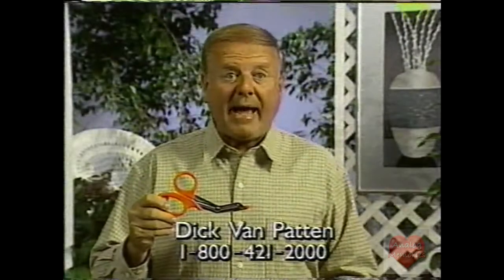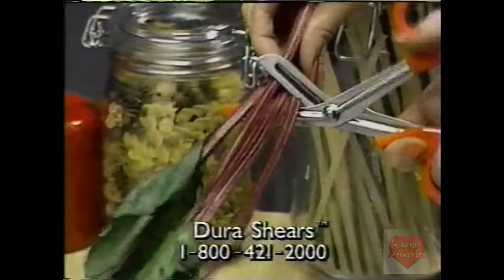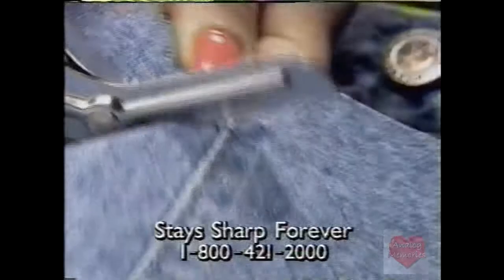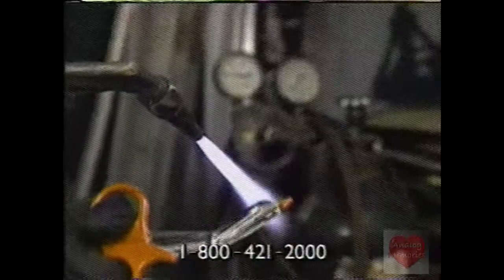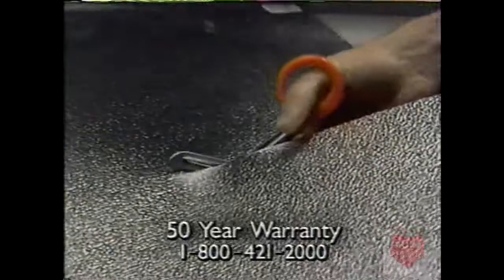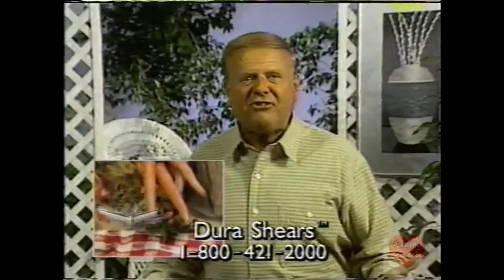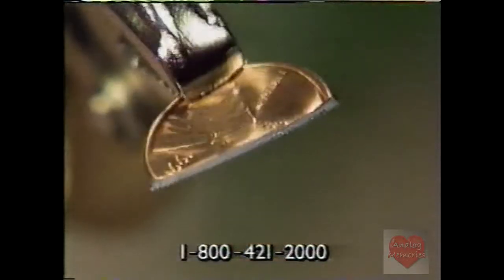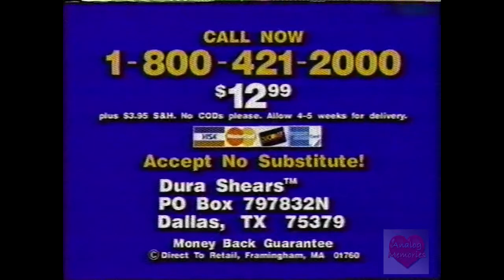Dura Shears featuring Dick Van Patton | Television Commercial | 1993